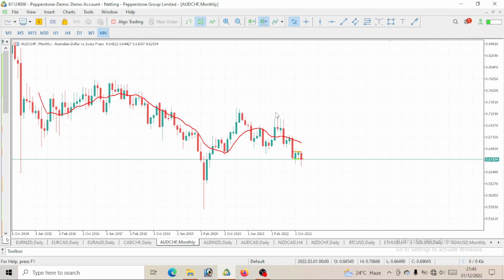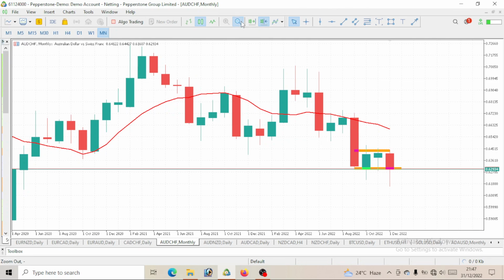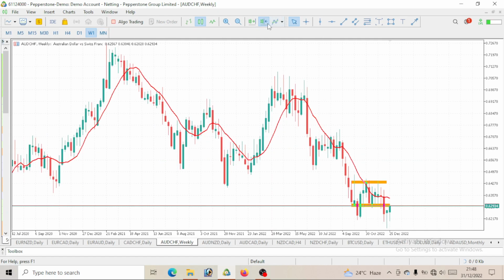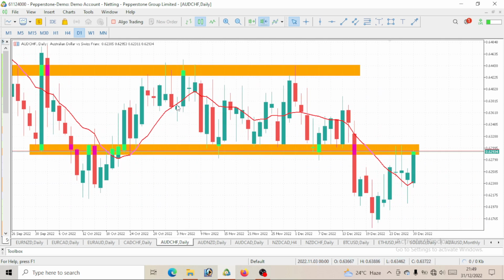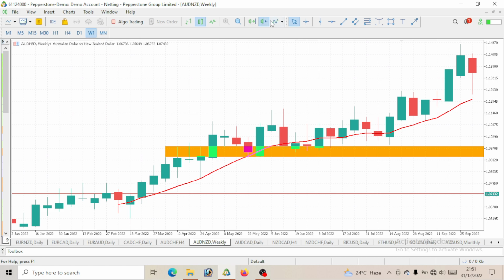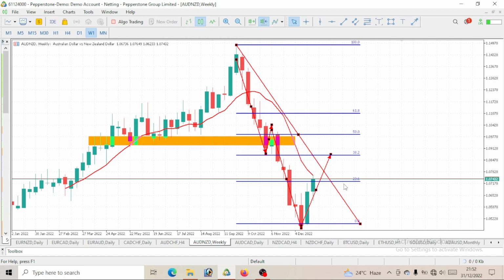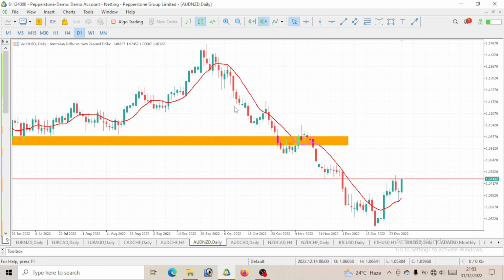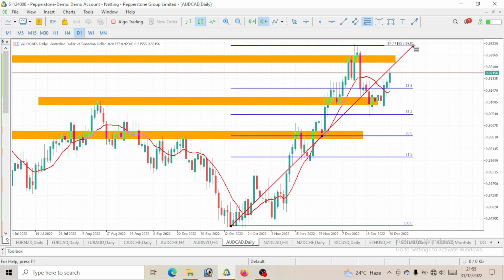AUDCHF, AUDNZD & AUDCAD - Weekly Forex Market Analysis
TIMESTAMP:
0:00   AUDCHF
5:17  AUDNZD
8:42  AUDCAD